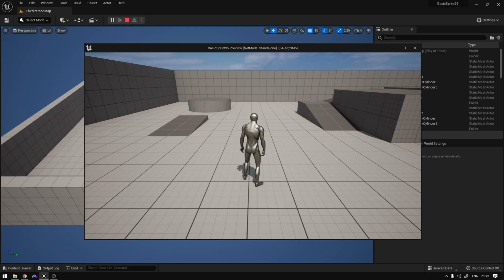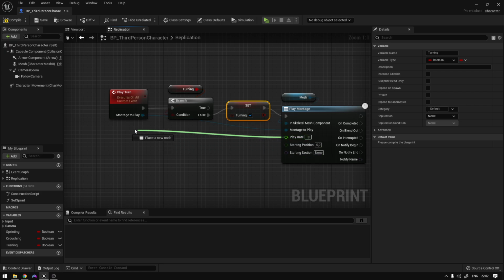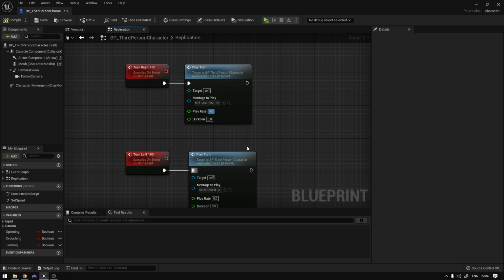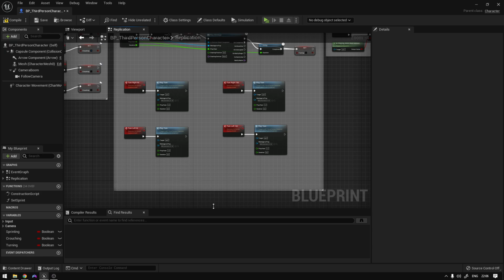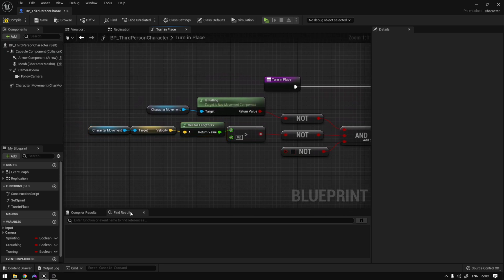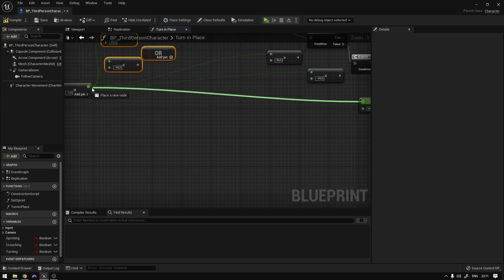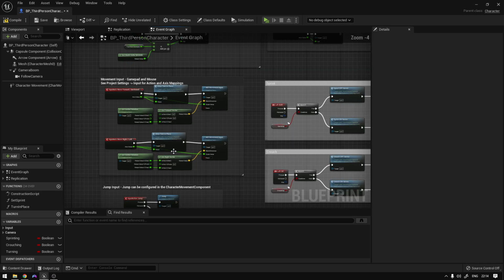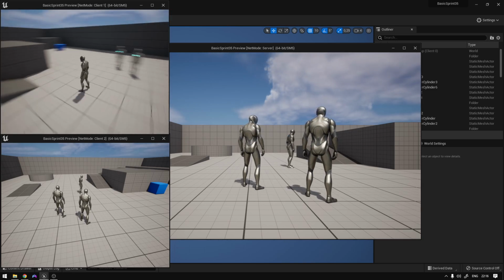UE5 - Basic Locomotion: Turn In Place (REPLICATED)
Perfect locomotion system for your game!